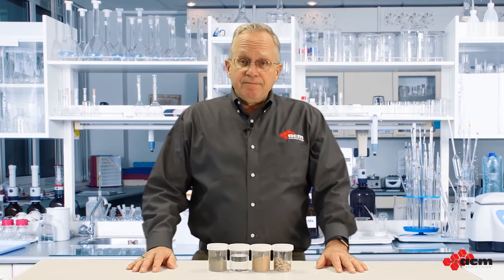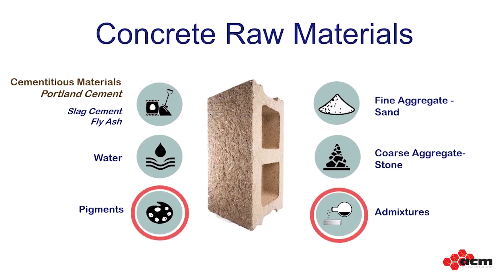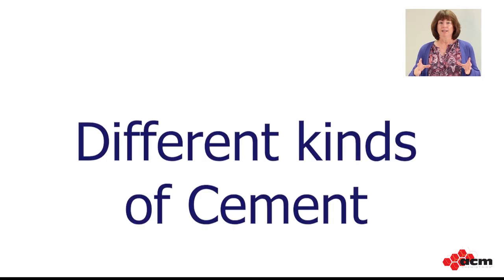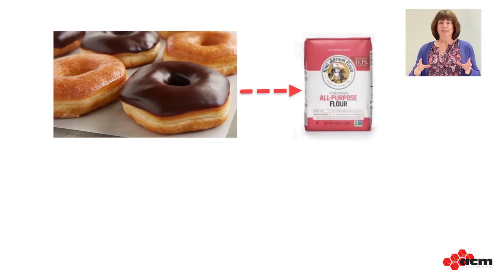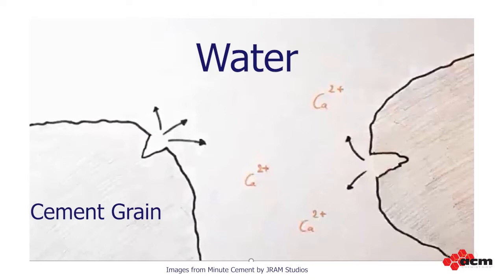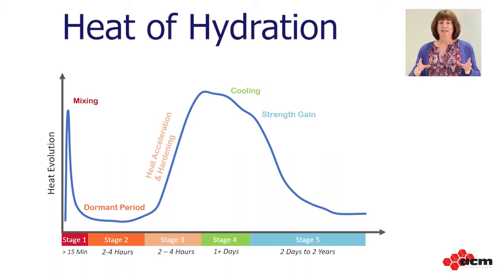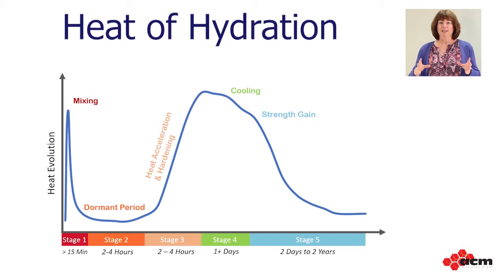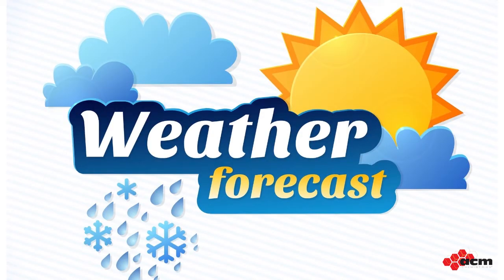Cement for Dry Cast Concrete Products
Concrete 101 Cement Technology for Dry Cast Concrete Products. Learn about
• what is it and how its made
• different kinds of cement
• hydration process